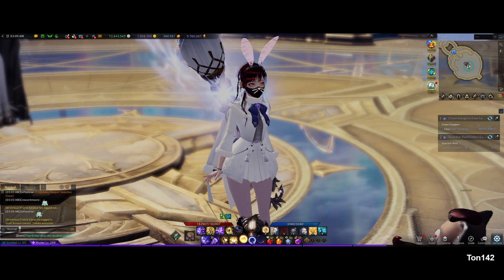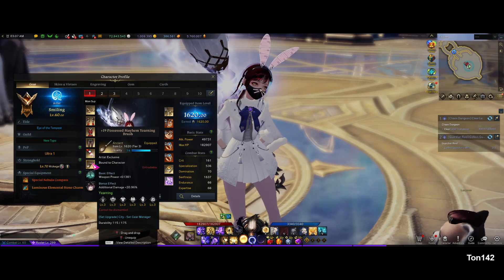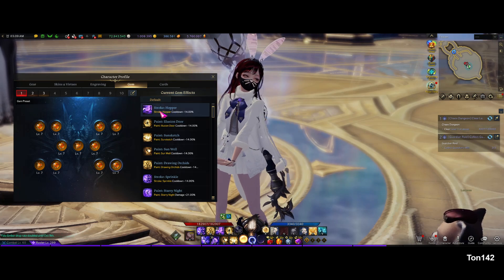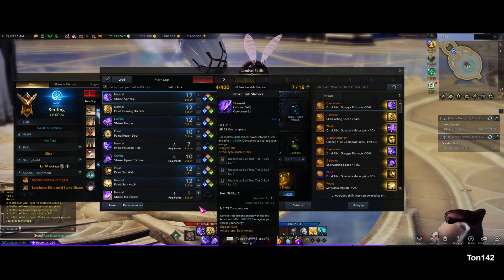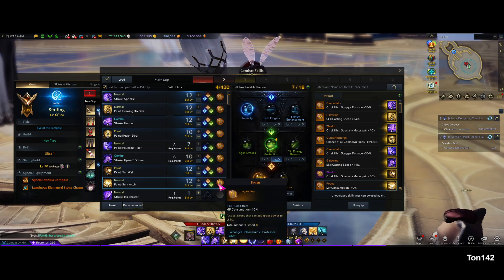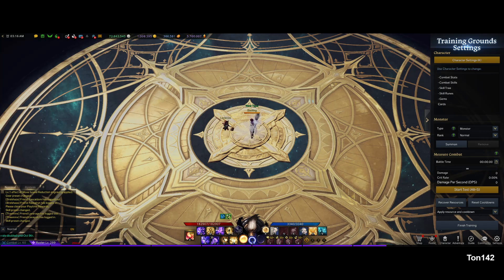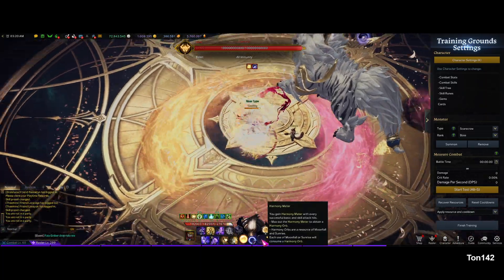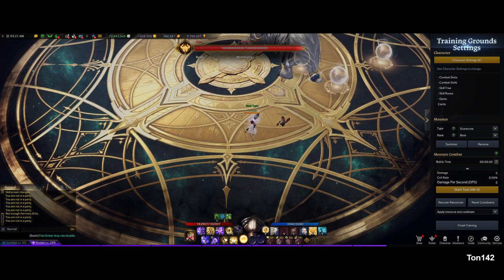My Personal Artist Build and Playstyle Guide [Lost Ark]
Today I yap about the last character I haven't talked too much about in my top 6. My artist. Last character to hit 1620 and the least resources I have put in it. I'll add timestamps for whatever part you want to watch

Cheers!